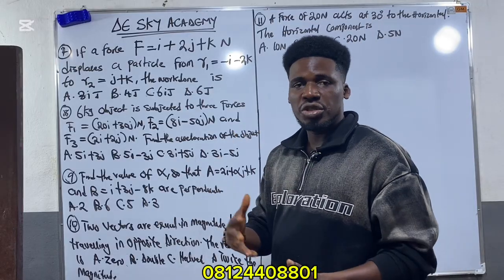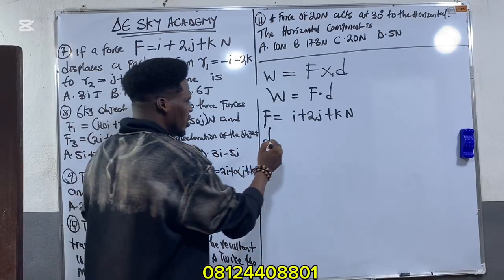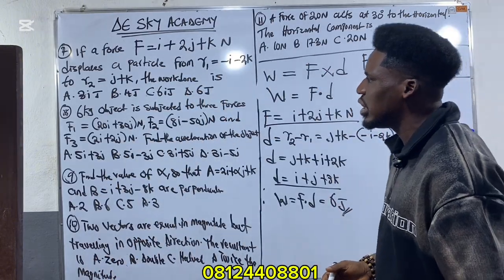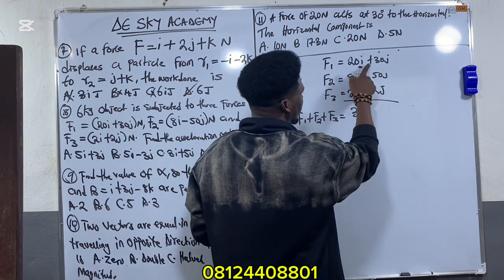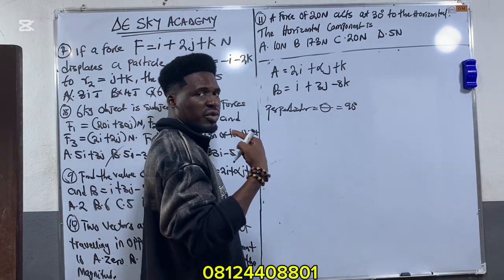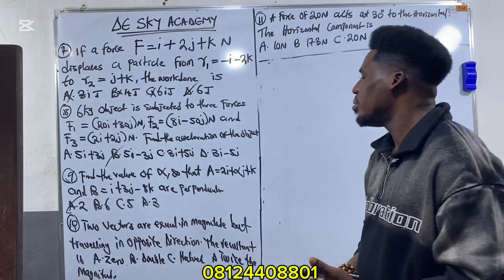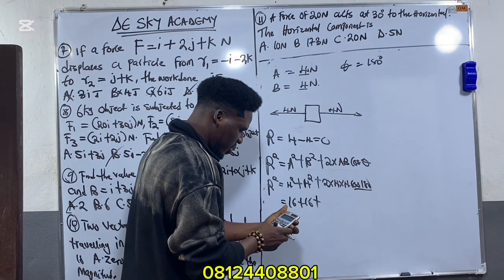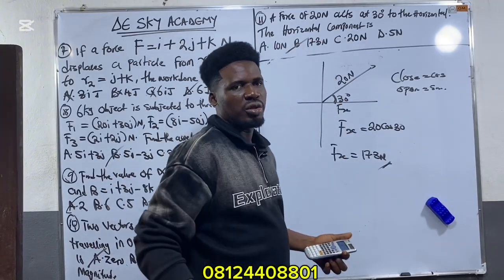SCALAR AND VECTOR QUANTITY (PART TWO)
SCALAR AND VECTOR QUANTITIES (PART 1) | WAEC • JAMB • 100 LEVEL PHYSICS

Welcome to De Sky Academy!
In this video, we break down the concept of Scalar and Vector Quantities in a simple and exam-focused way.

🔹 What you will learn:
- Definition of scalar quantities
- Definition of vector quantities
- Differences between scalars and vectors
- Examples you must know for WAEC & JAMB
- Basic problem-solving techniques

This lesson is perfect for:
✔ WAEC candidates
✔ JAMB candidates
✔ 100 Level students
✔ Anyone struggling with Physics basics

👨‍🏫 Tutor: De Boiling Point

📌 Why this video is important:
Understanding scalar and vector quantities is the foundation of Physics. If you get this right, topics like motion, forces, and mechanics will become much easier.

📚 More lessons coming on:
- Resolution of vectors
- Vector addition